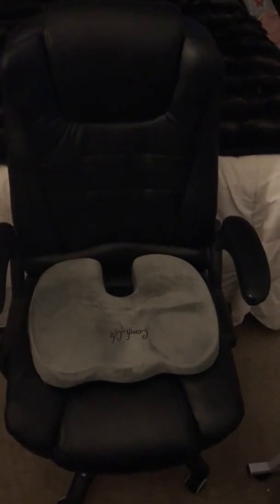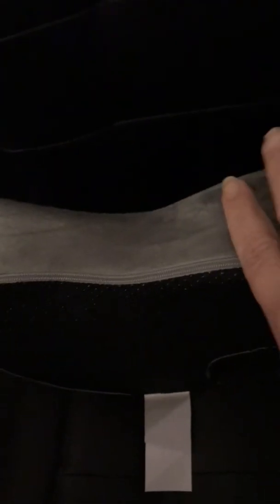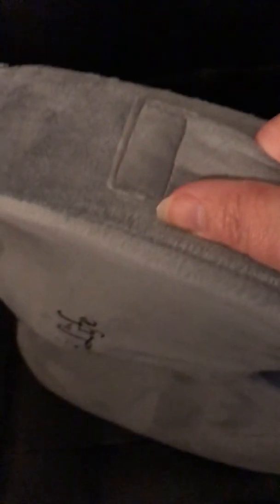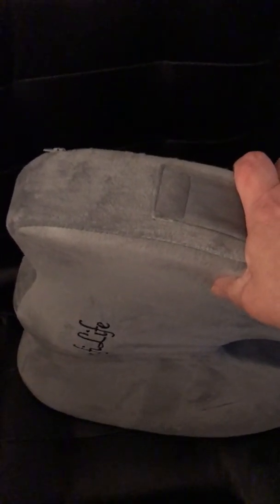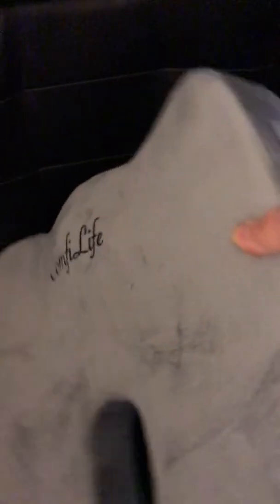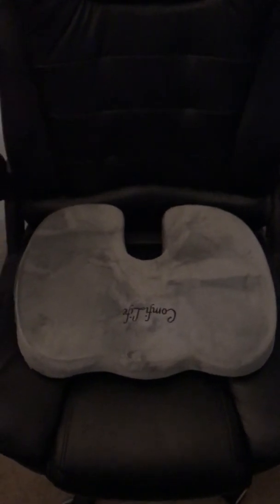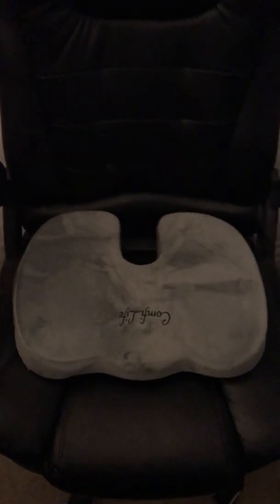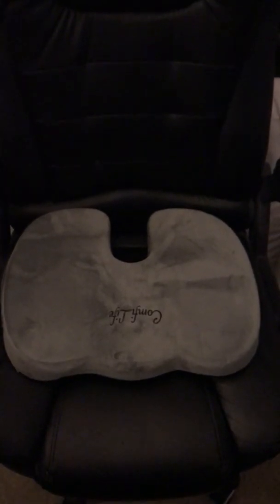ComfiLife Coccyx Orthopedic Memory Foam Office Chair Cushion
ComfiLife Coccyx Orthopedic Memory Foam Office Chair and Car Seat Cushion for Back Pain and Sciatica Relief (Gray) is perfect for my chair.

Supports recovery from lower back problems. Helps with most sitting pain due to sciatica, herniated discs, tailbone injuries, pregnancy back pain, hip pain, hemorrhoids and other spinal issues. I broke my back in a car accident years ago and find that this seat cushion really helps on bad days to ease the shooting pain that runs through my back.

There are a few reasons that I chose this cushion over the rest. ComfilLife’s all-in-one features are unrivaled: non-slip rubber bottom, its build in handle for easy transport and machine-washable zippered velour cover for easy cleaning. I love that it is made with premium quality 100% memory foam and the durable cover is soft and machine washable for easy cleaning. I always look for companies that believe in themselves and ComfilLife did not let me down. They offer a 100% money back guarantee if you are not satisfied with your ComfiLife Coccyx Cushion. Honestly, you can not beat that!